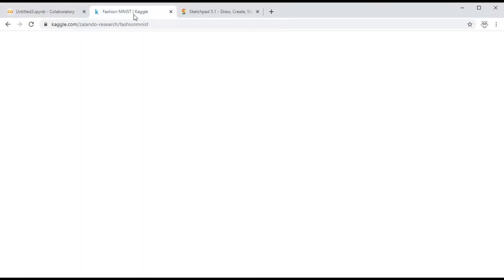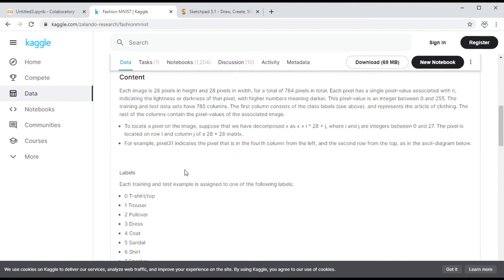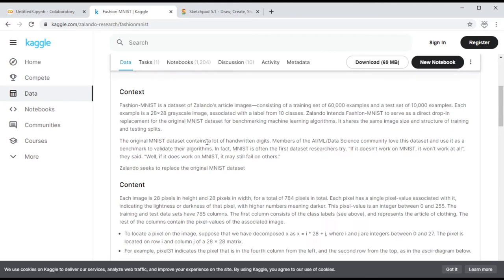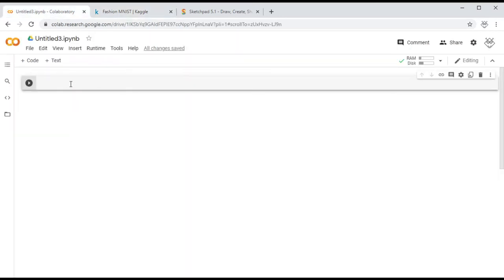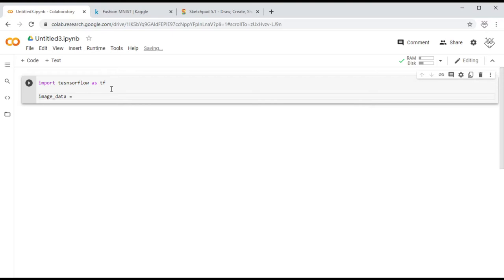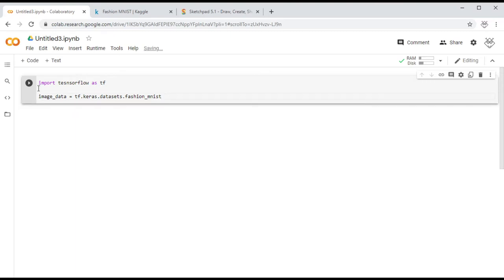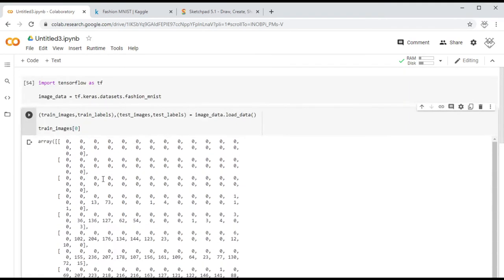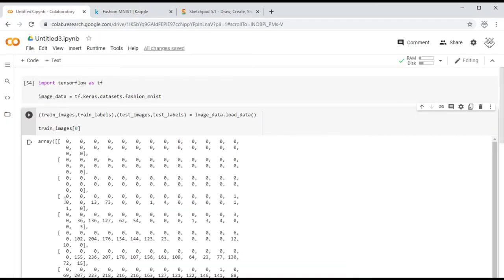Fashion MNIST in Python With TensorFlow Keras | Machine Learning Tutorial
Hi all,
In this video I'll kick off talking about Machine Learning in depth. If you see any mistakes do point them out as I am still trying to learn more myself. Thx

Content by:
Chris Amirani